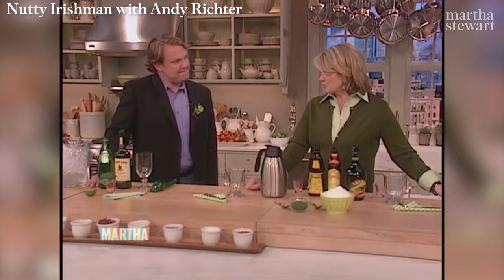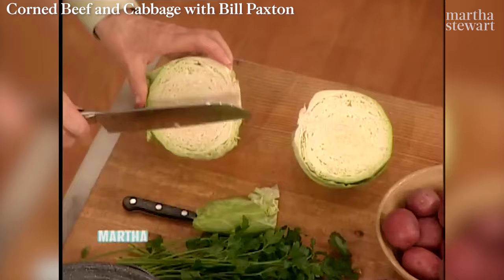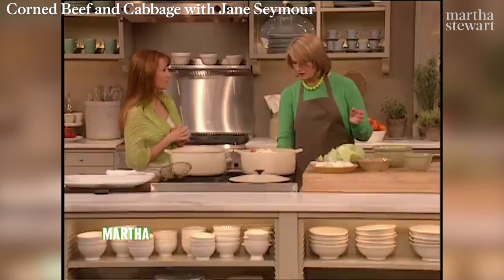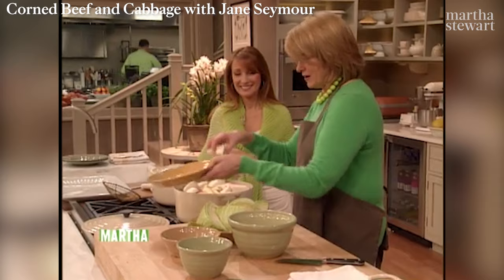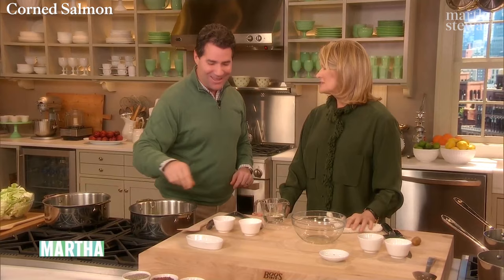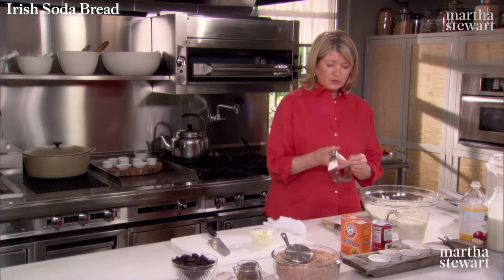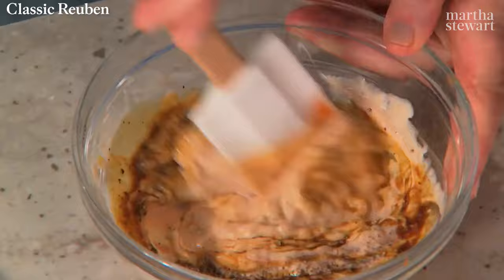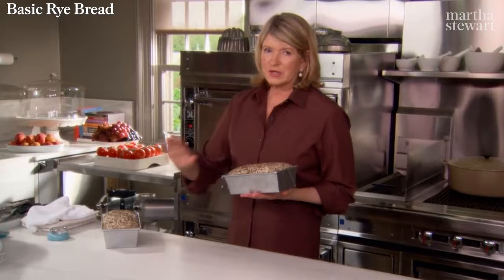Martha Stewart's St. Patrick's Day Classics | Best Saint Paddy's Day Recipes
Celebrate St. Patrick's Day in culinary style with Martha Stewart's classic recipes! Join her in the kitchen as she guides you through the art of crafting traditional Irish dishes with some of her closest friends. Elevate your St. Paddy's Day feast with Martha's expertise and create a memorable, delicious celebration.

00:00 Introduction
00:09 Nutty Irishman Cocktail
2:18 Classic Jameson Cocktails
3:05 Corned Beef and Cabbage
7:16 Corned Beef and Cabbage #2
19:22 Corned Salmon
26:21 Irish Soda Bread
31:31 Reuben Sandwich
35:40 Rye Bread